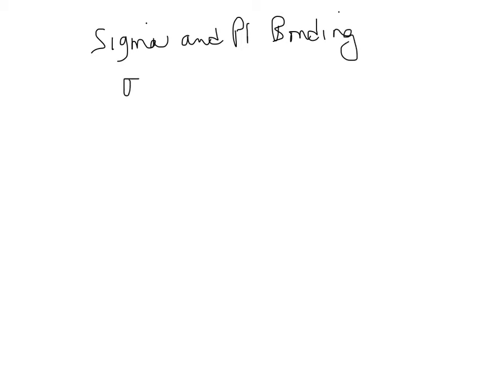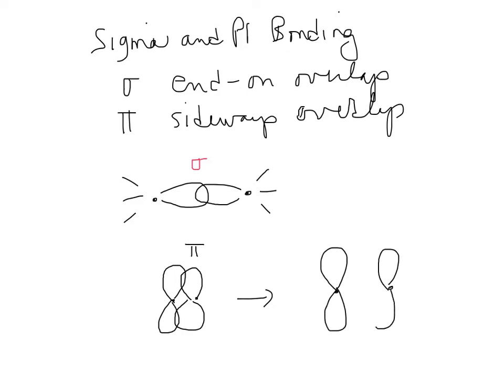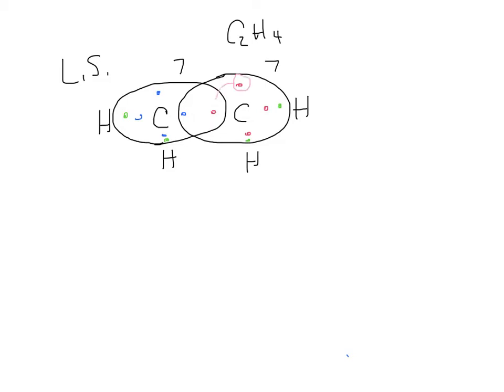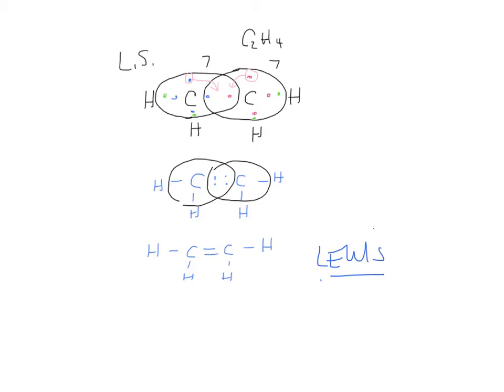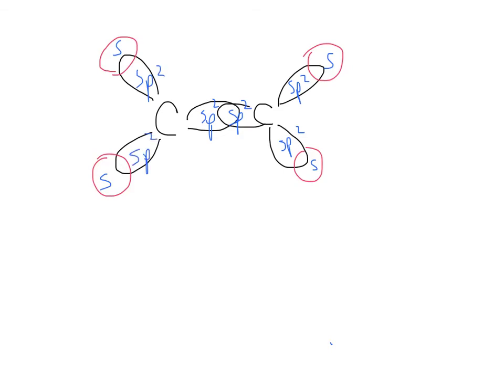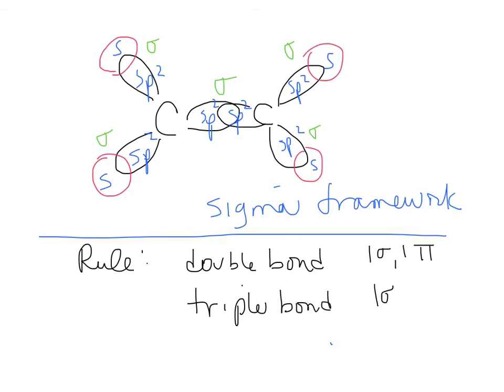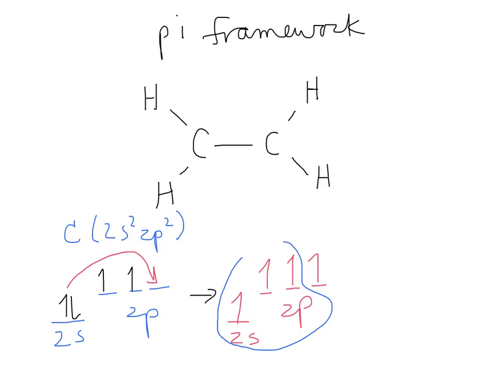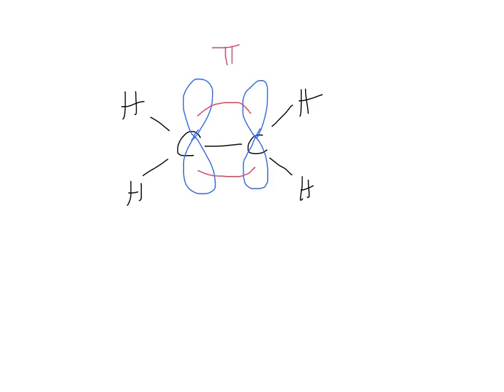Ethylene sigma and pi bonding